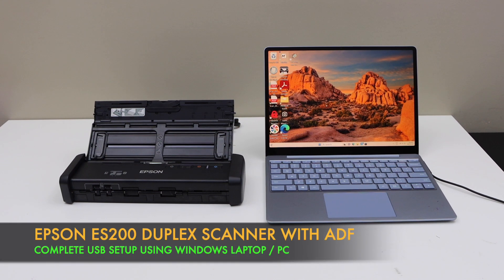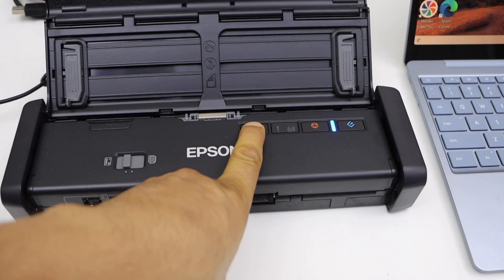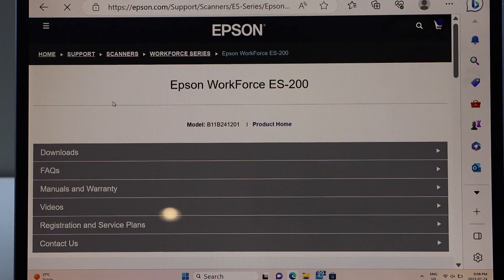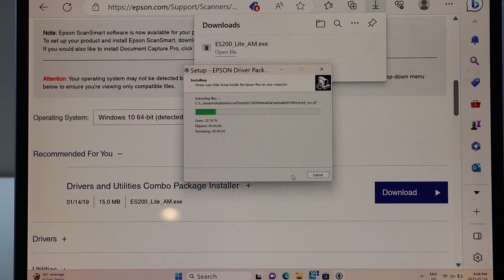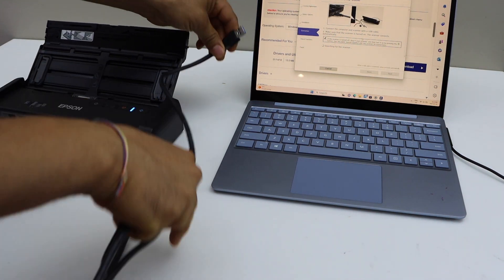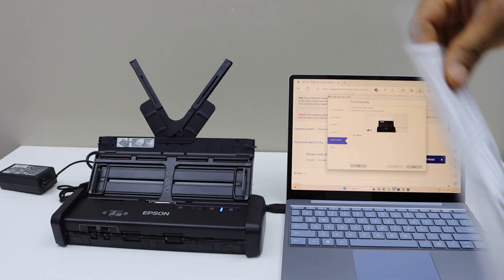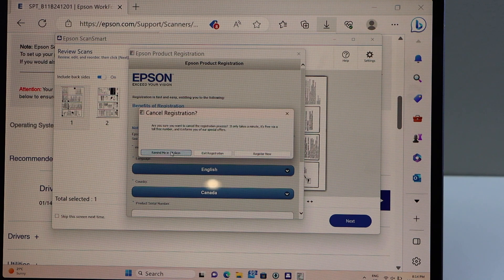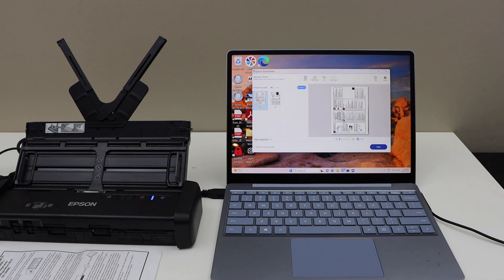Epson WorkForce ES-200 Setup With Windows Laptop /PC, Install Drivers, Scanning Test, Review.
This video reviews the complete method to do the USB setup of the Epson WorkForce ES-200 Duplex Scanner With ADF using the windows laptop or PC. This shows how to do all the steps and install the required drivers and then do the scanning in the end.